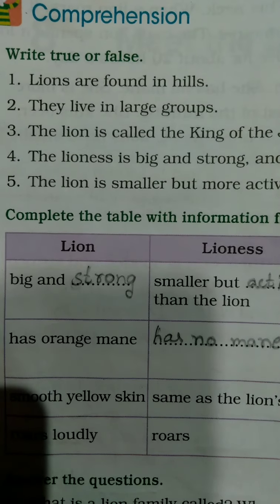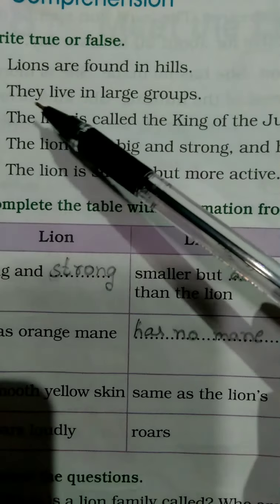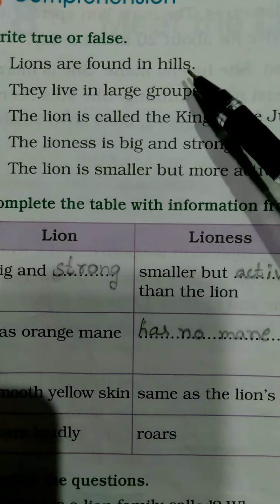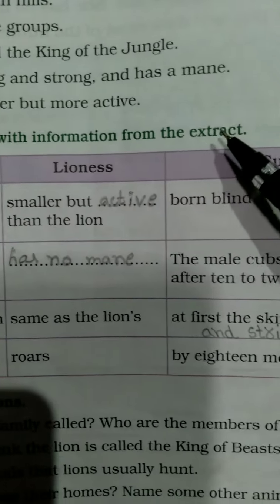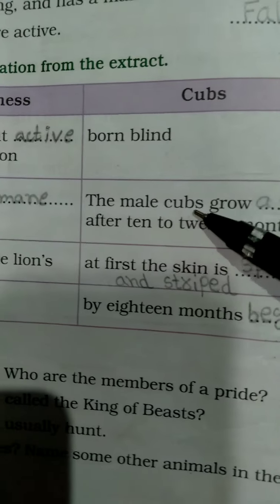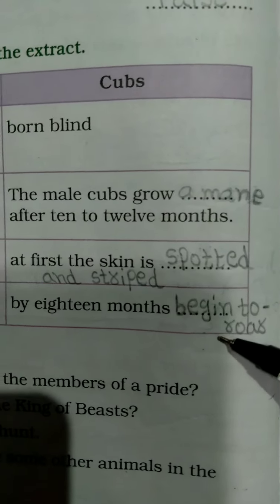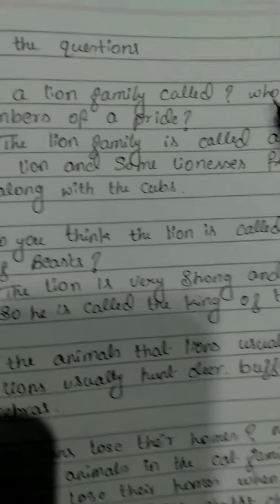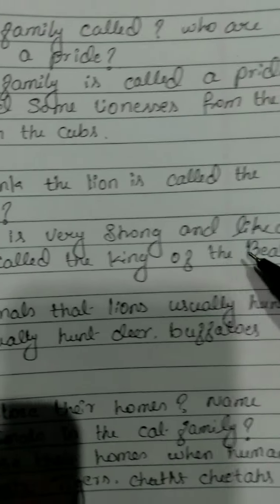class 1subject-English Topic:Lesson Meet the Lions Question and answers